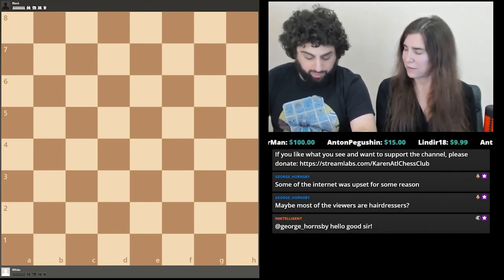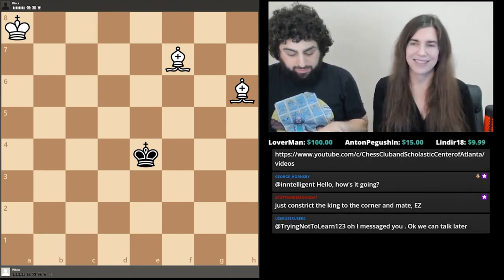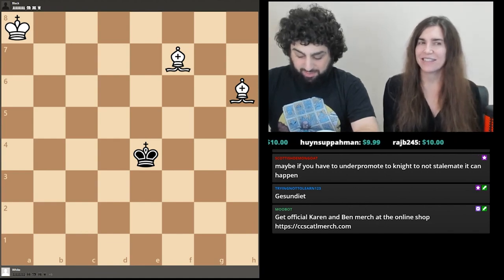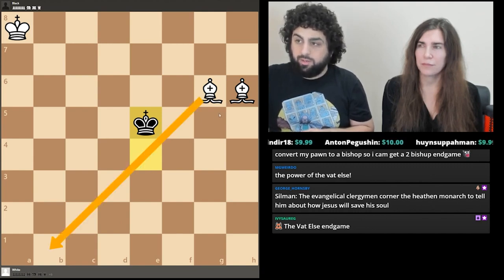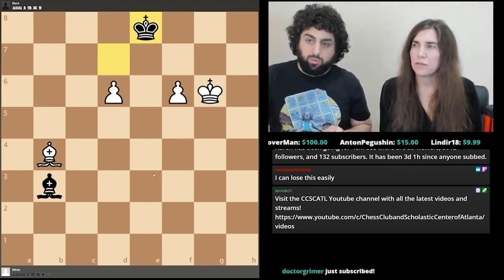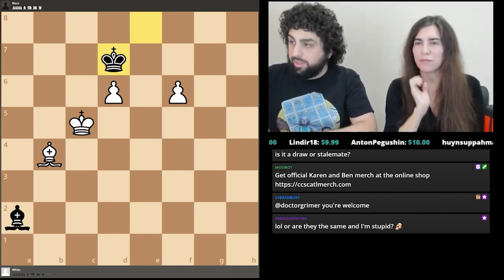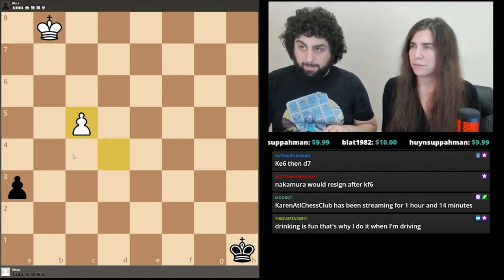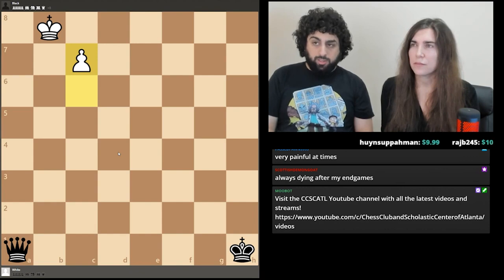Lecture 5: "Minor Piece Endgame Two Bishops vs Lone King Lecture" Part 2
Check out the "Silman's Book Club" playlist on our channel for the comprehensive course! We will be posting these lectures regularly on Tuesday and Thursdays until the book is complete.

More streaming with Karen and Spencer. Parents be advised there might be occasional mature language but this video is appropriate for most ages.

Broadcasted live on Twitch on September 23, 2020. Originally posted on the CCSCATL Channel on September 1st, 2021.